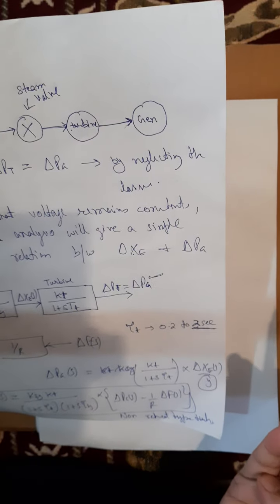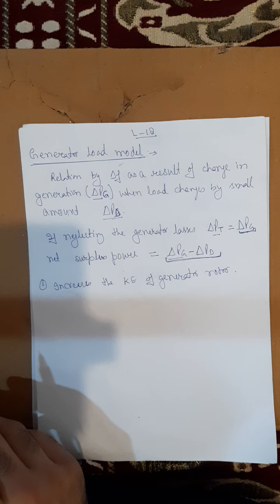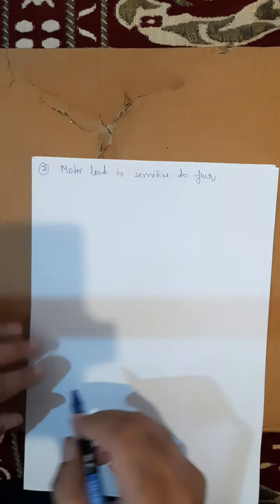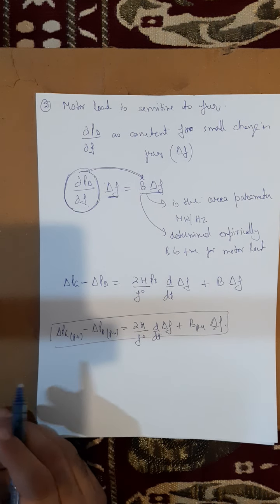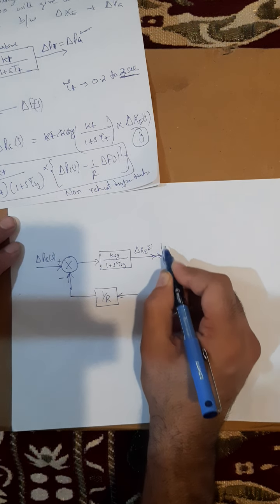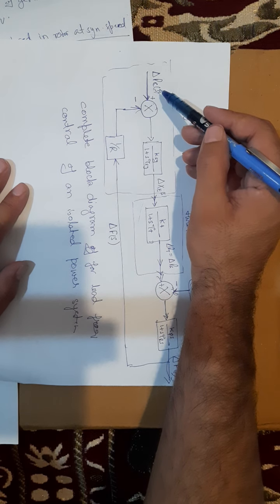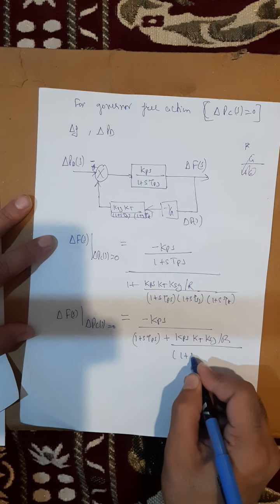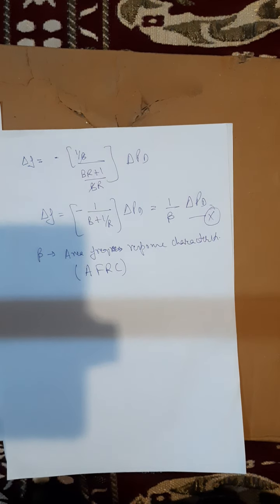L 18 2nd